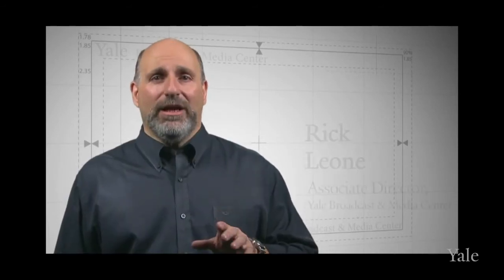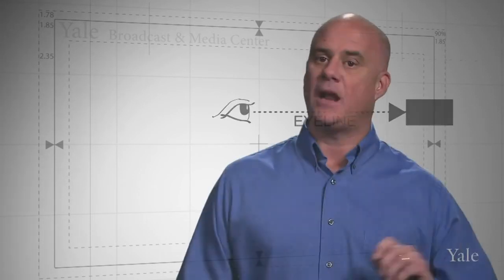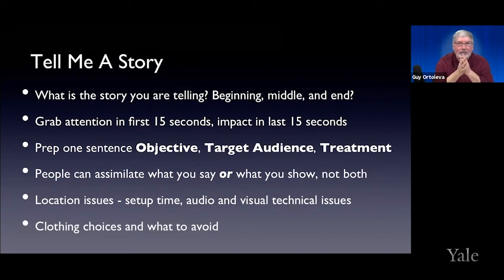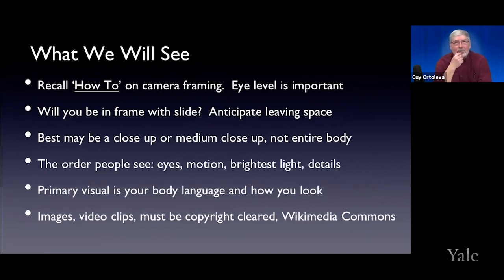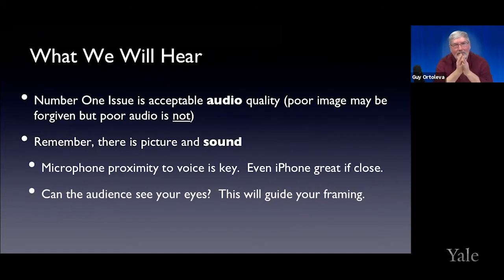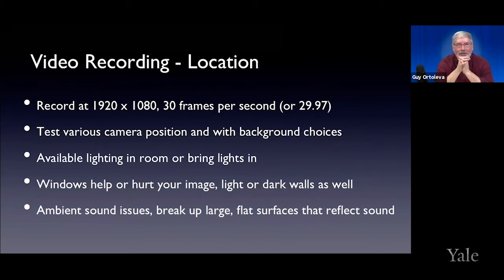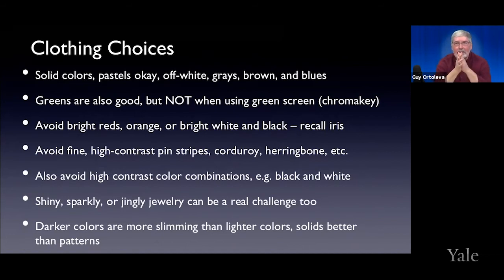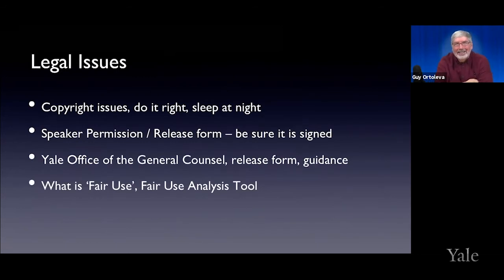Enhance Your Staging & Lighting in Online Presentations: A Toolkit with Yale Broadcast Studio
You have only a few minutes to communicate a fairly complex message online. How best to seize your audience’s attention and hold it through your lighting and visual cues?

This workshop will provide useful tips and techniques for:
- Striking a balance between what you are saying and what you are showing
- Avoiding technical issues that diminish your effectiveness
- Effectively staging yourself and your background on-camera
- Leveraging available lighting tools and strategically thinking through lighting contrasts
With Guy Ortoleva from Yale Broadcast Studio